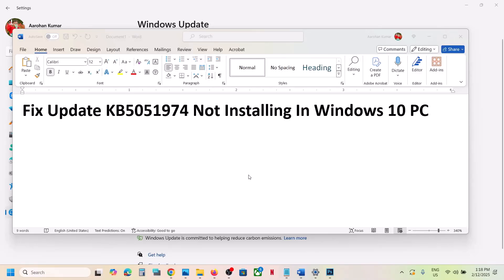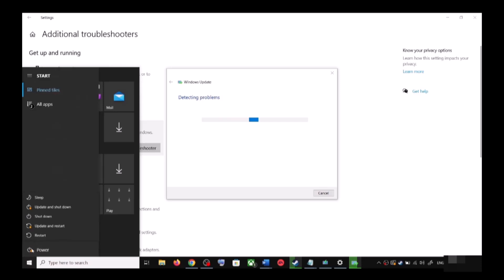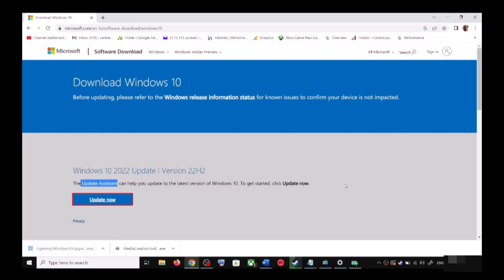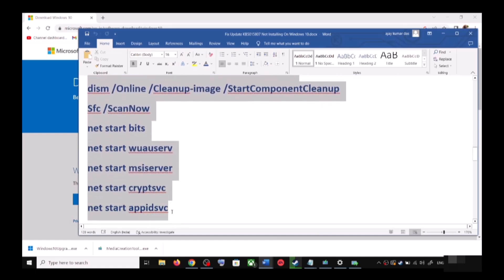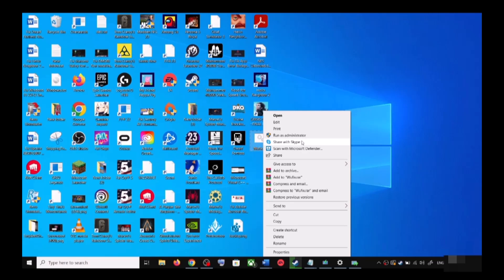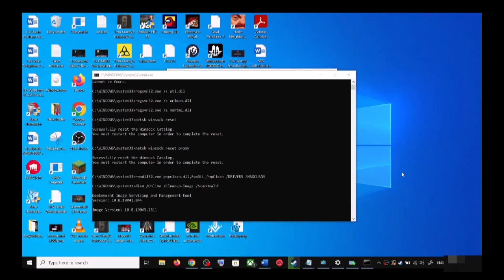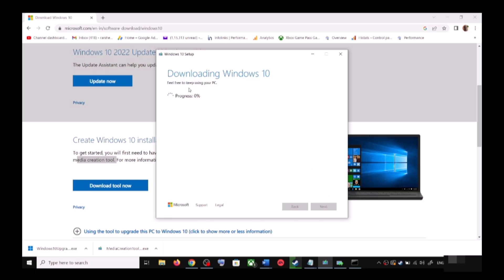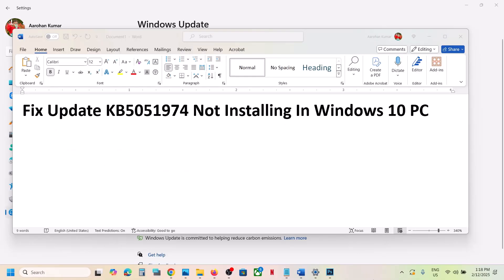Fix Update KB5051974 Not Installing In Windows 10 PC